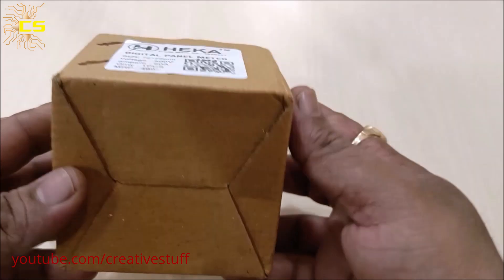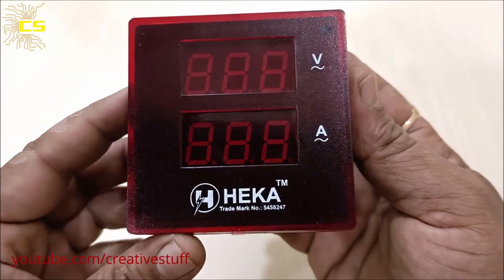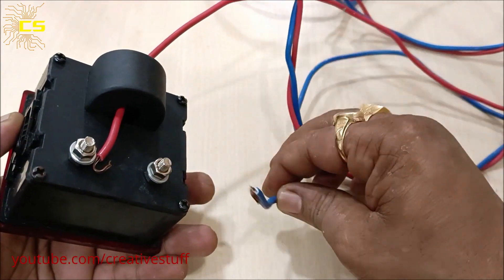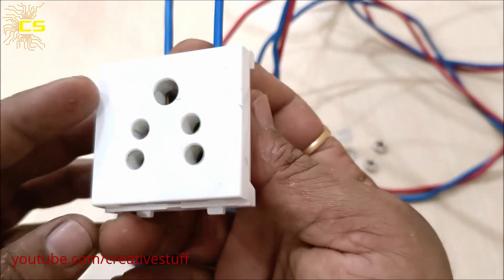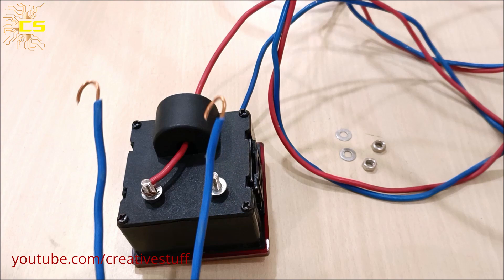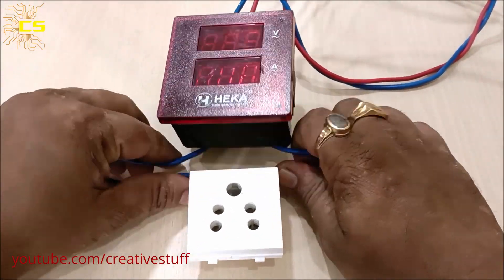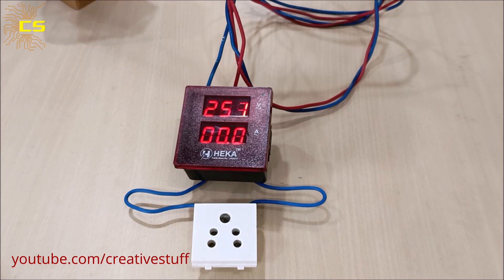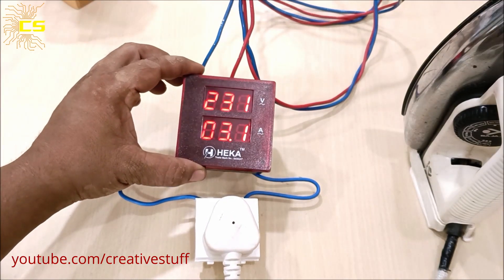Heka digital Volt Ampere meter connection and installation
In this video we are going to unbox and install Heka digital volt amp meter.

  A voltmeter is an electronic instrument that measures the electrical potential difference, or voltage, between two points in an electric circuit.

 An ammeter (abbreviation of ampere meter) is an instrument used to measure the current in a circuit. Electric currents are measured in amperes (A), hence the name.

 An ammeter connects in series to measure current, as it must be in the same path as the current to measure it. A voltmeter connects in parallel to measure voltage, as it measures the potential difference between two points and is placed across the component of interest.